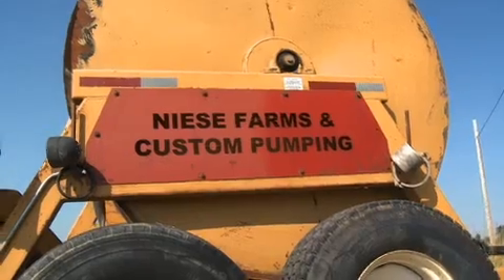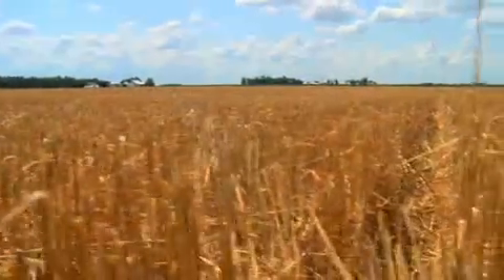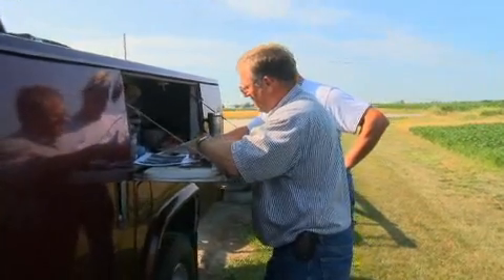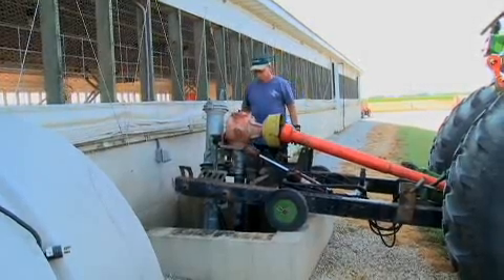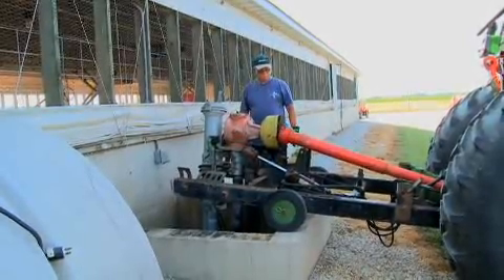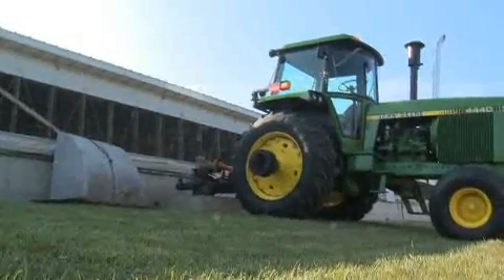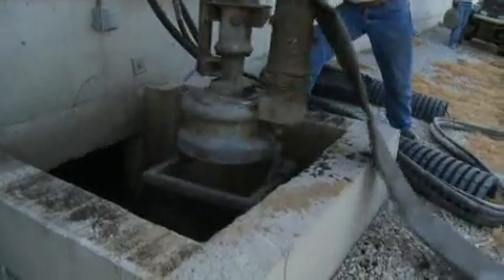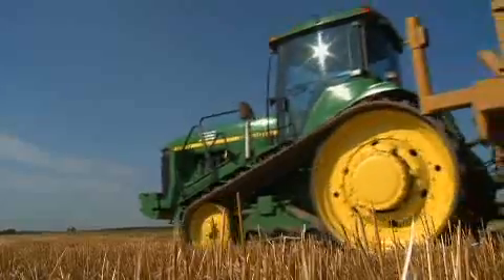The Scoop on Pig Poop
Farmers are the ultimate recyclers. Jerry takes us step by step, sharing how farmers use pig waste as organic fertilizer for their fields.